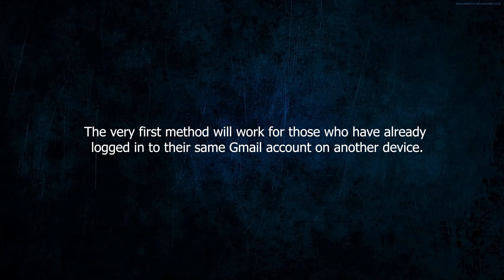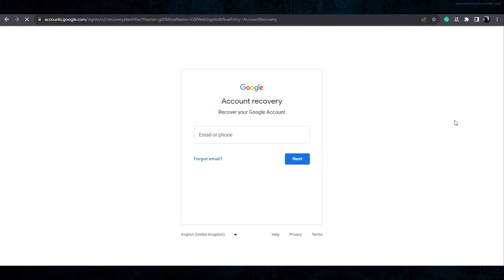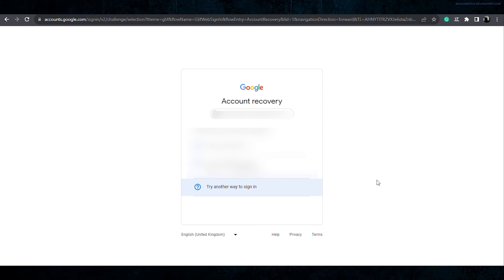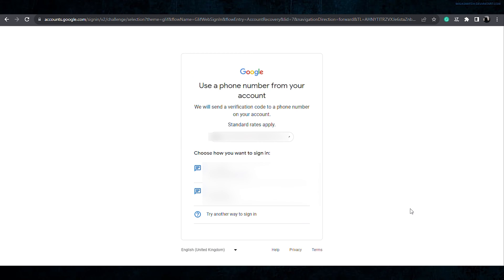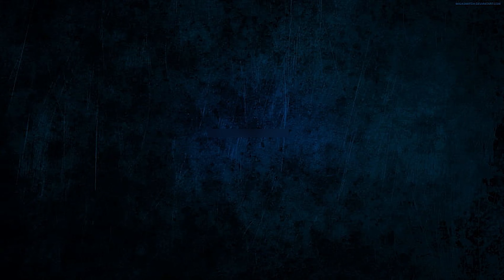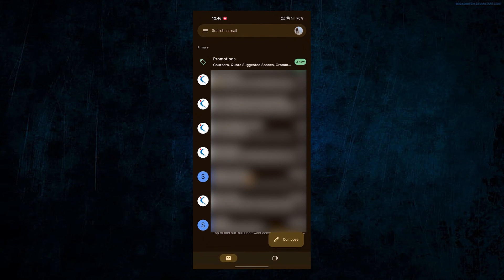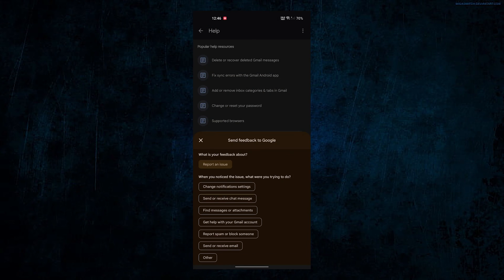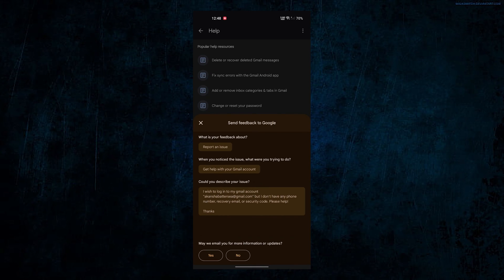How to RECOVER Gmail ACCOUNT without a Phone Number and Email in 2024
How to RECOVER Gmail without a Phone Number and Email in 2024

Forgot your Gmail credentials and don't have access to your phone number or email linked to the account?

No worries! In this video, we walk you through the step-by-step process to recover your Gmail account without the need for a phone number or associated email.

🔍 Key Points Covered:

🌐 Recovery without Phone Number: Learn the alternative methods for Gmail account recovery.

📧 No Email Access? No Problem: Discover effective strategies to regain access without your registered email.

🚀 Latest Techniques for 2024: Stay ahead with the most up-to-date methods for Gmail account recovery.

Watch now and regain control of your Gmail account hassle-free! Don't let forgotten credentials stand in your way. 🎥🔒

Ignore Keywords-
how to recover gmail account without verification code 2024
gmail account recovery 2-step verification
gmail recovery without phone number

⚡️ How to Make QR code for WIFI | Generate QR code for WIFI